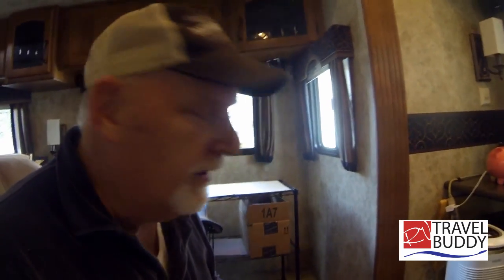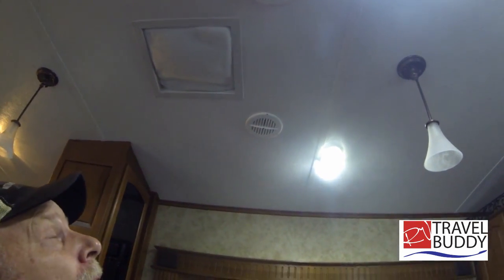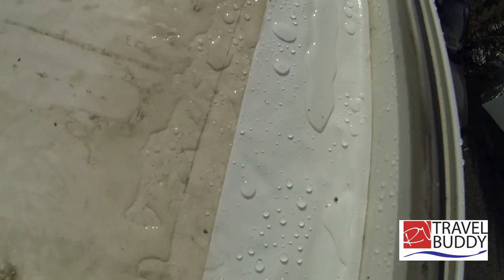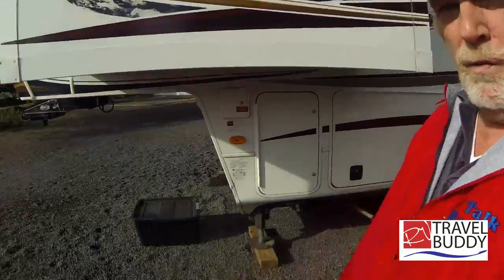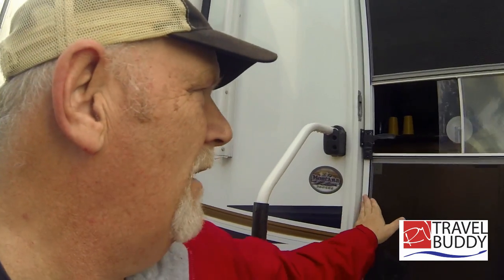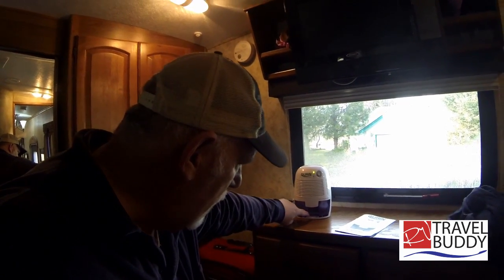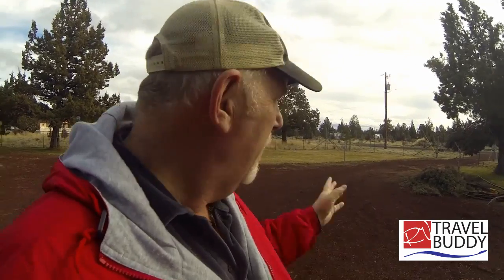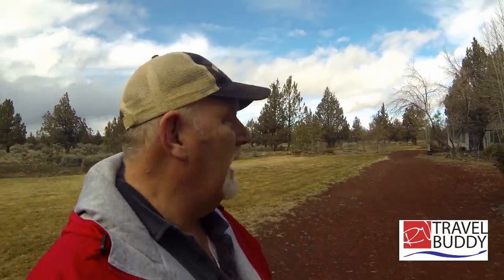RV Fixes and Modifications, Central Oregon | RV Life | RV Travel Quest Fulltime Travel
Once we got to Central Oregon, we found we needed to address some RV issues.
We also had some RV products sent to us here that we will review with you.